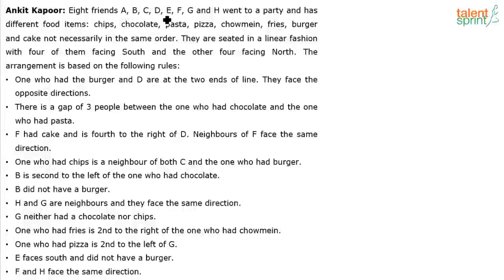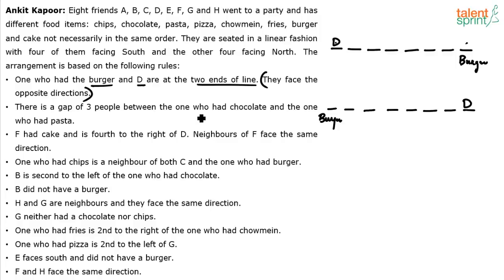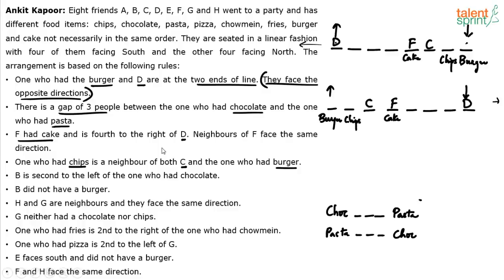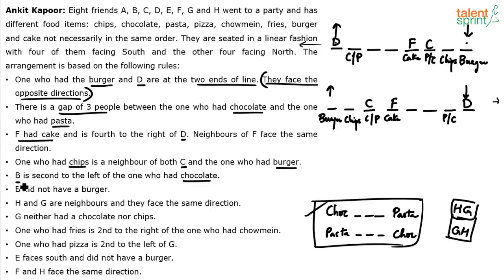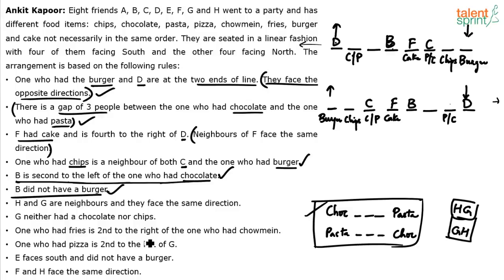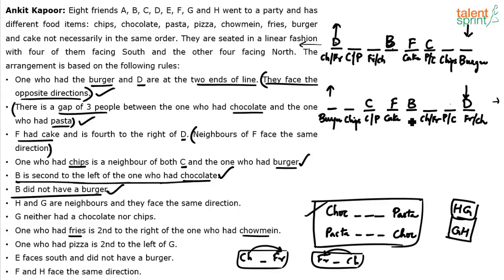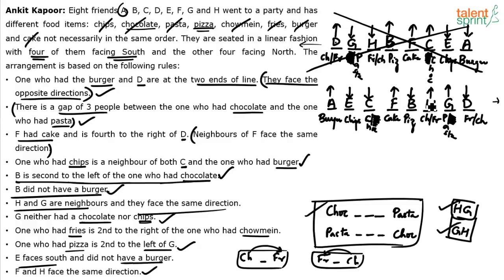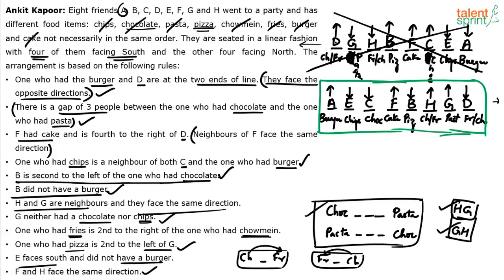Linear Arrangements | Advanced Example - 14 | Reasoning Ability | TalentSprint Aptitude Prep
Do you like our videos? The video discusses an example of linear arrangement which tests the reasoning ability of the candidate. Such questions form an important part of the competitive exams. Watch to know more about latest exam patterns and what type of question comes in the competitve exams.

Question: Study the following information to answer the given questions.Eight friends A, B, C, D, E, F, G and H went to a party and has different food items: chips, chocolate, pasta, pizza, chowmein, fries, burger and cake not necessarily in the same order They are seated in a linear fashion with four of them facing South and the other four facing North The arrangement is based on the following rules: One who had the burger and D are at the two ends of line They face the opposite directions.There is a gap of 3 people between the one who had chocolate and the one who had pasta & F had cake and is fourth to the right of D Neighbours of F face the same direction & One who had chips is a neighbour of both C and the one who had burger & B is second to the left of the one who had chocolates B did not have a burgers H and G are neighbours and they face the same directionâ€¢ G neither had a chocolate nor chips One who had fries is 2nd to the right of the one who had chowmeinâ€¢ One who had pizza is 2nd to the left of G & E faces south and did not have a burger F and H face the same direction